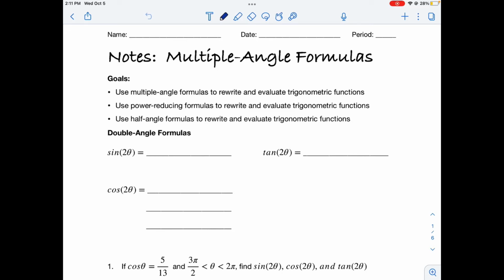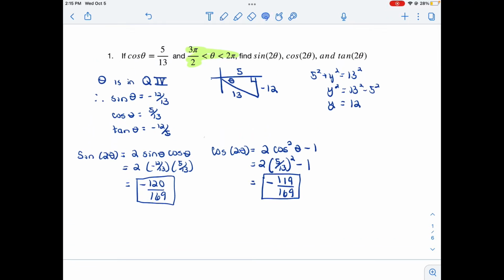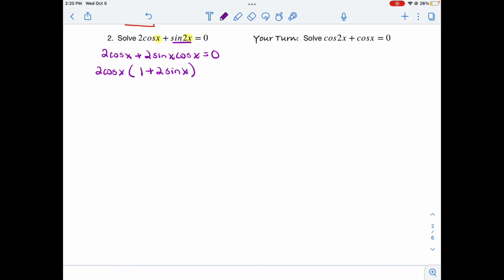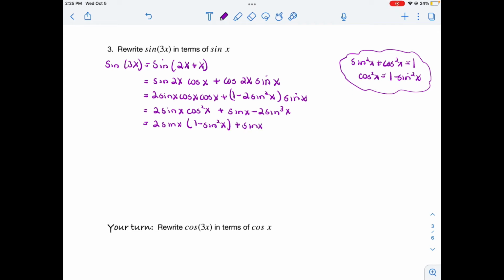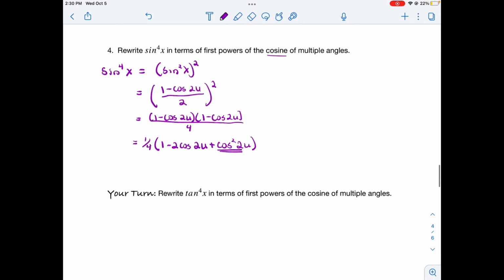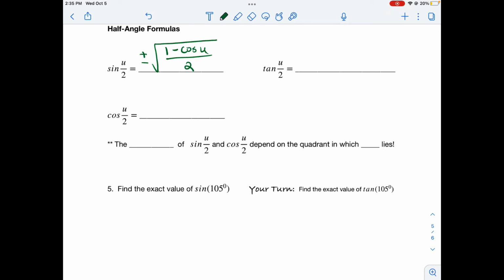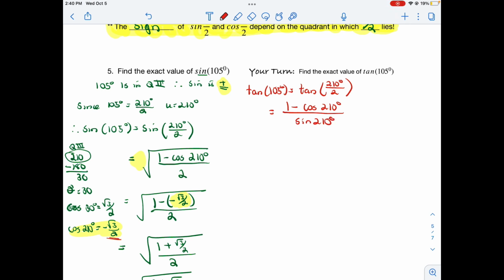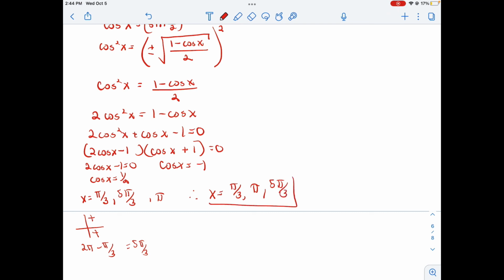Multiple Angles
In this angle you will learn the double-angle, half-angle, and power reduction formulas for sine, cosine, and tangent trigonometric functions.